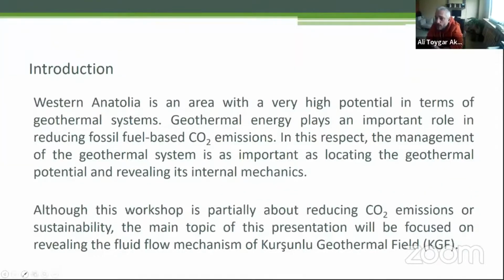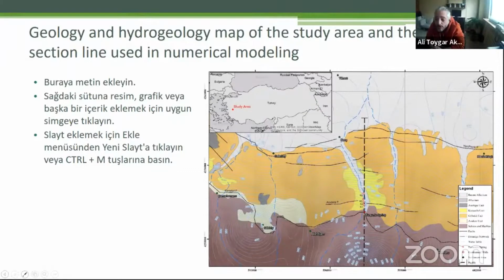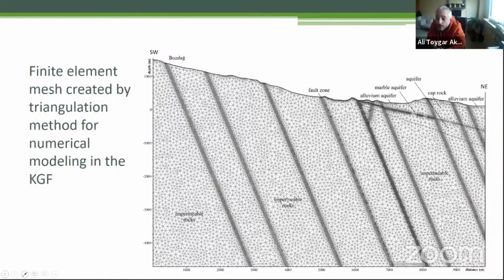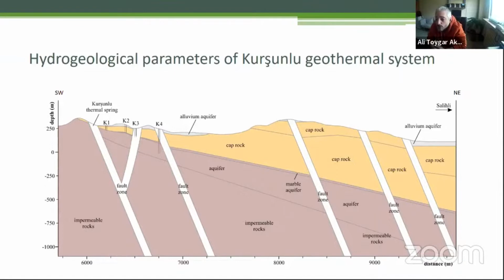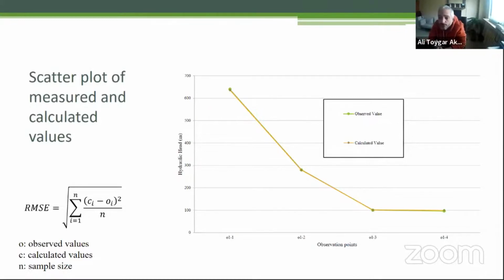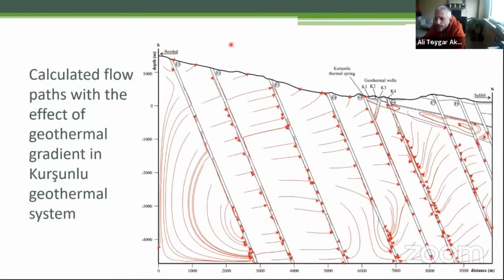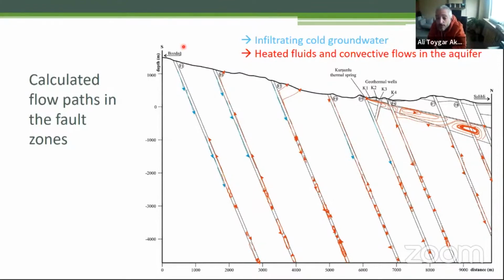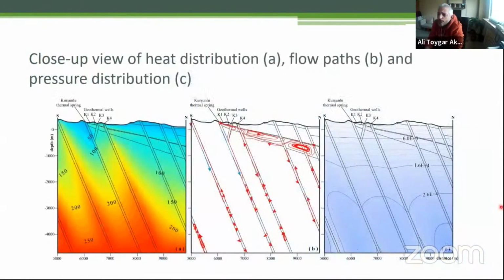GEOESD2021 - Ali Toygar AKAR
INTERNATIONAL WORKSHOP ON “GEOTHERMAL ENERGY FOR SUSTAINABLE DEVELOPMENT” GeoESD2021

Numerical modeling of fluid flow and heat transfer in Kurşunlu geothermal field-KGF (Salihli, Manisa / Turkey)